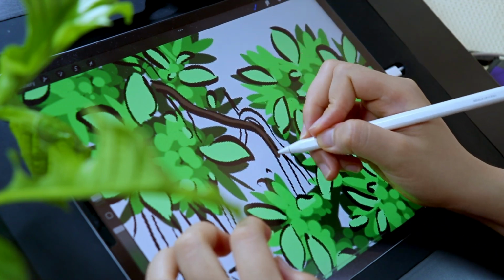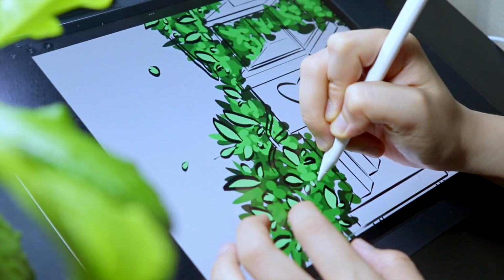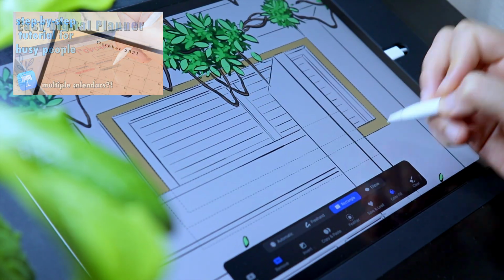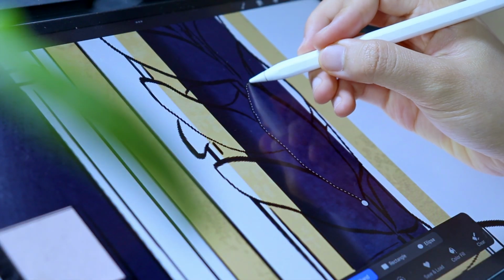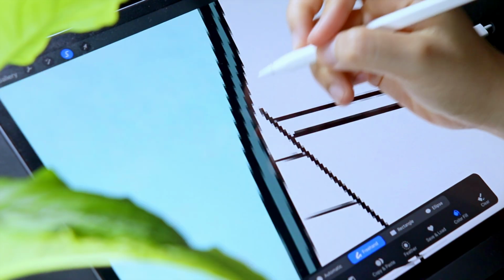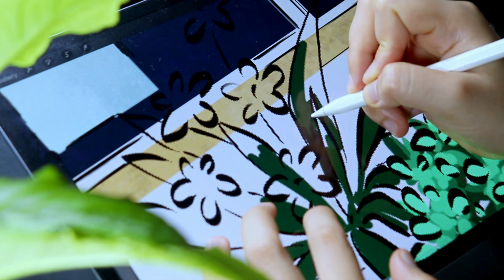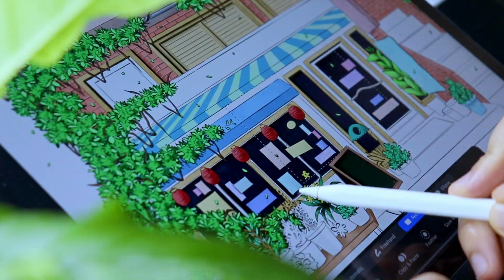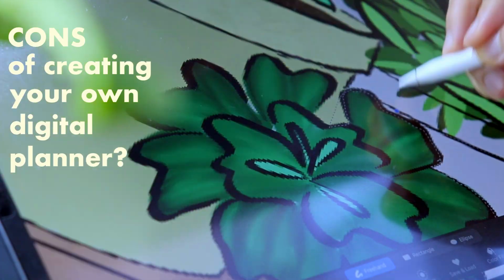is creating your digital planner worth it? PROS and CONS of creating your own digital planner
Should you create your own digital planner? Is it really worth it?

I have been creating my own digital planner for almost 2 years now and in that period of time, I was able to discern and experience the advantages and disadvantages of creating your own digital planner.

So in today’s video, I am going to share with you the pros and cons of creating your own digital planner in the hope that it will help you decide whether to start creatign your own digital planer or not.

🌟 C O P Y R I G H T   N O T I C E

I spent a lot of time putting together this video for you and I would appreciate your support. 😊 Whether as simple as giving it a like, leaving a comment, or sharing this to your friends, I appreciate every one of you who supports me and my work, however large or small. I adore you and you are the reason and driving force of creating these resources.

This video and description may contain affiliate links that allow you to find items/products mentioned or used in the production of this video, which helps support my channel and allows me to continue to make videos for you. If you choose to use them, thank you very much fo your support!